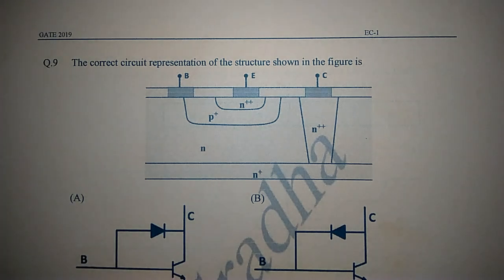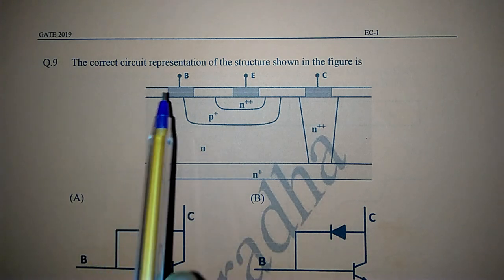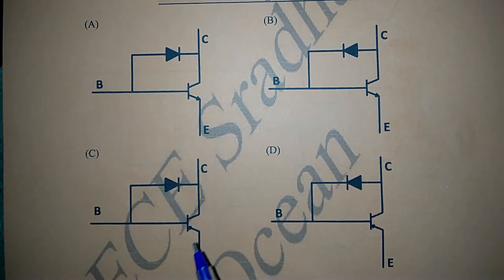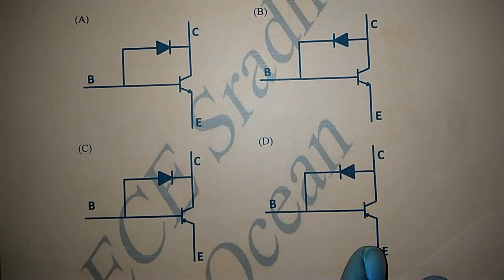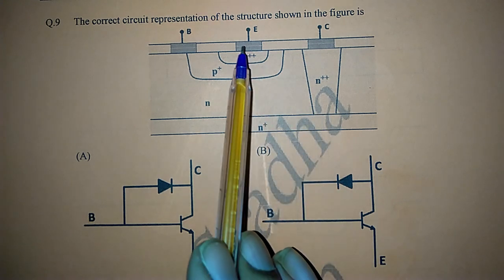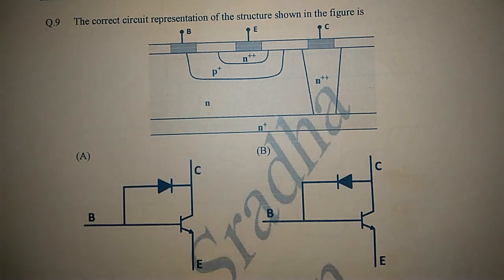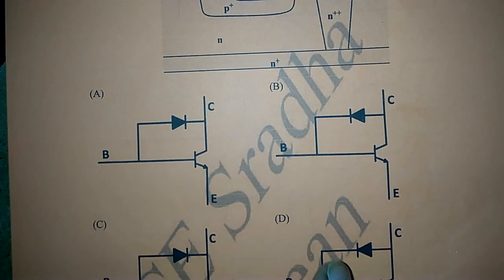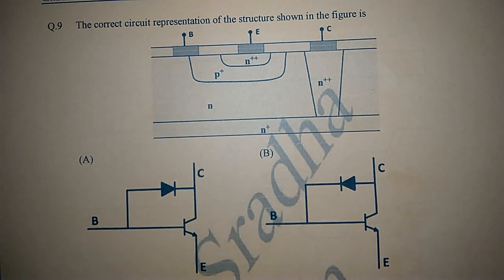GATE 2019 EC || QUESTION 9 SOLUTION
Hello viewers! Welcome to ECE Sradha Ocean. This is an educational channel in which I want to share Tutorials for ECE and EEE students regarding GATE, career guidance, study tips and motivation for engineering disciplines as well as many other graduates.

In this video GATE 2019 EC ninth question was discussed.